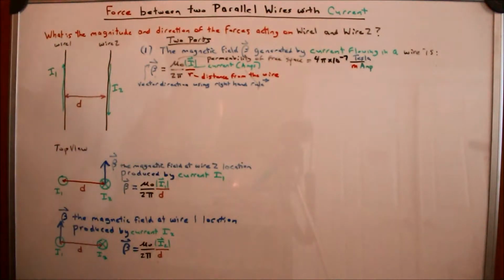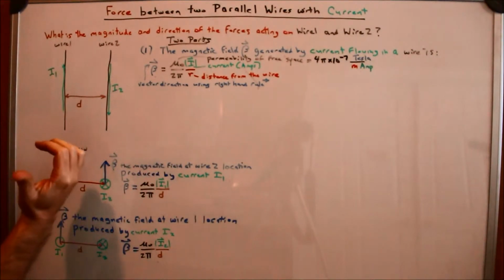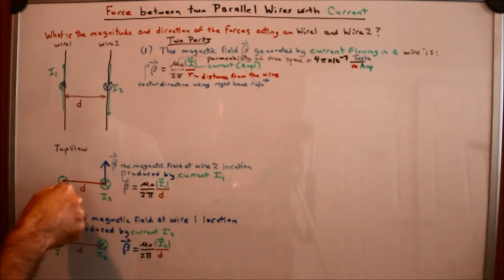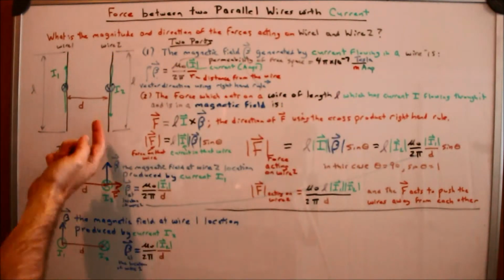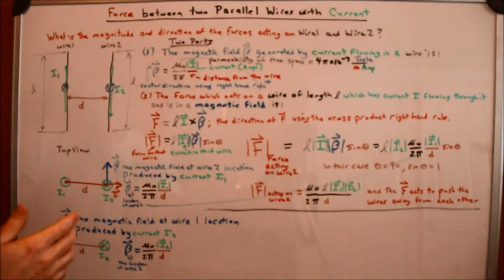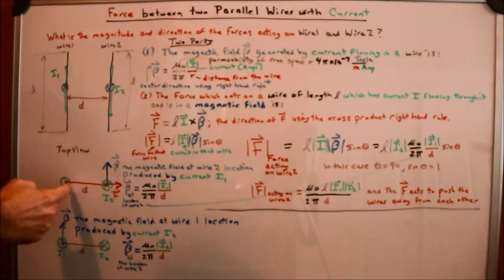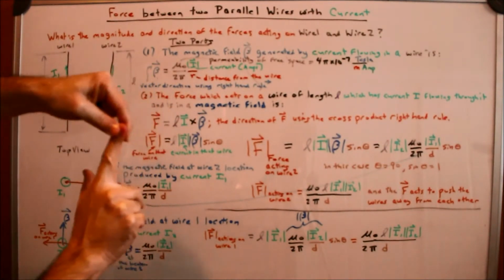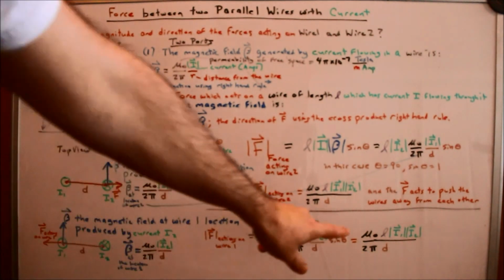Forces on Parallel Wires Both with Current Updated